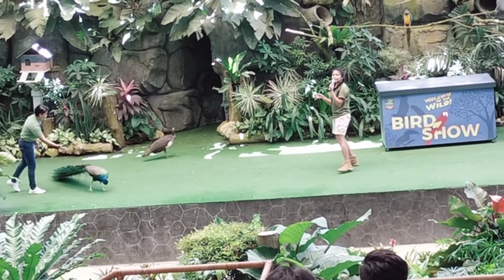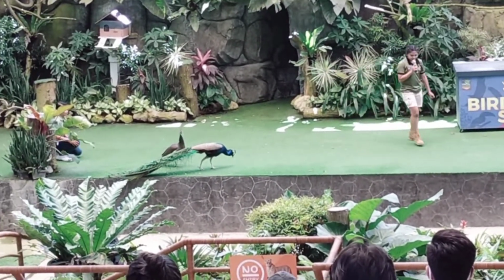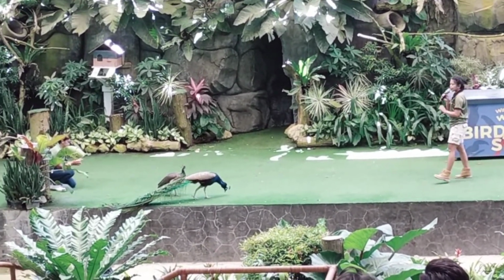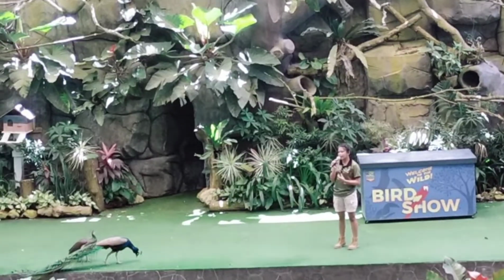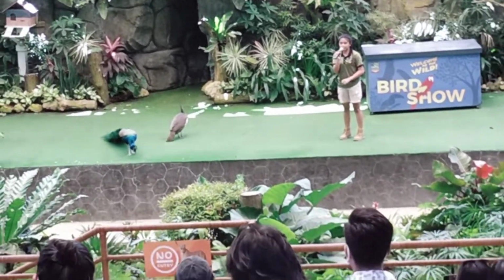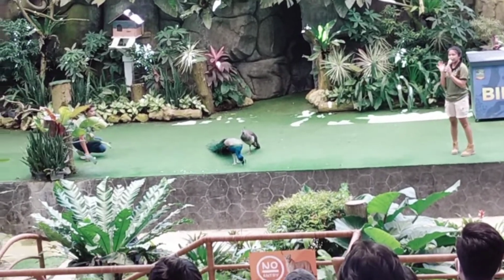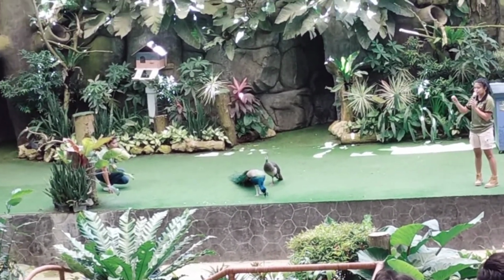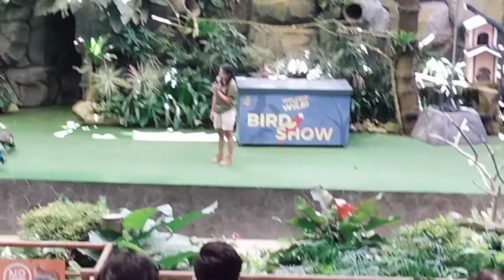CEBU SAFARI 2022 TOUR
our Cebu Safari tour 2022